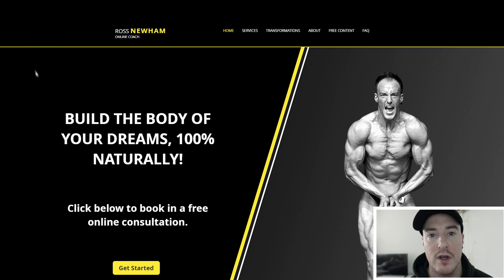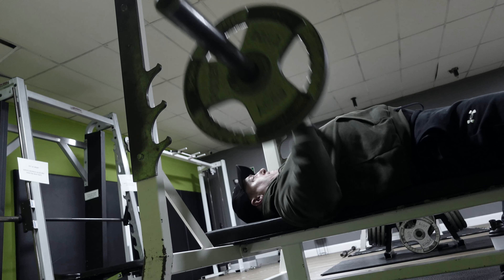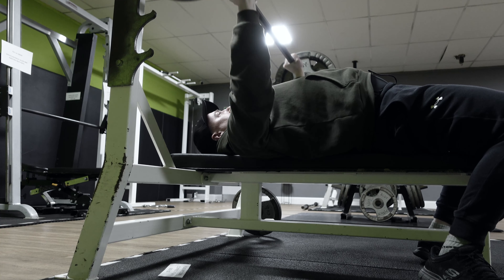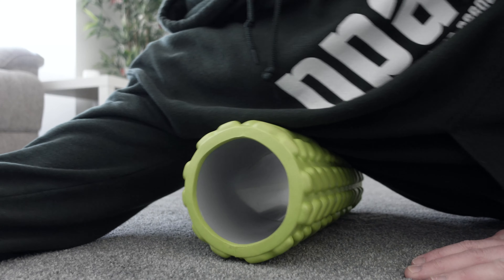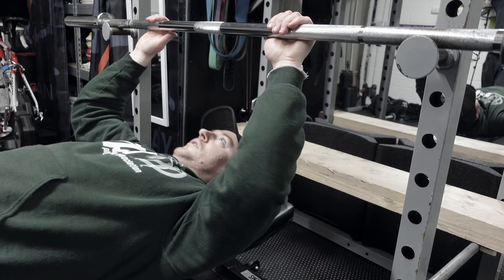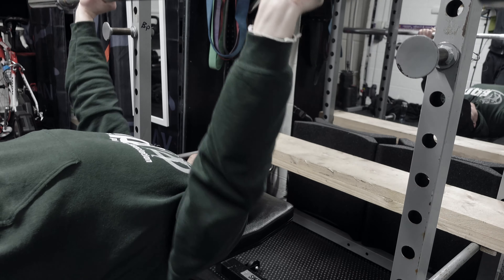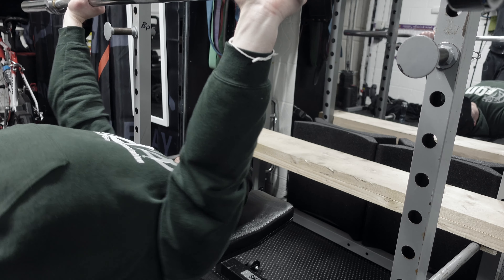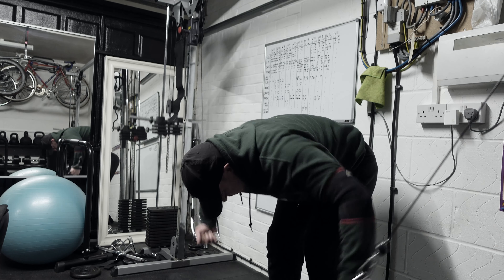7 Simple steps That Reduce Shoulder Pain During The Bench Press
Shoulder pain during the barbell bench press is a very common complaint. The exercise is very form sensitive - slight changes can make a massive difference in the exercise's effectiveness and safety. These techniques are from the perspective of a natural bodybuilder, not a powerlifter.

I avoided bench press for years due to shoulder pain that had originally started when I first began abusing the bench press in gym. I trained chest too frequently and too heavy with improper form. Whilst dumbbells and machines and (dips early on) have proved adequate for chest mass, I still think bench press is a key compound that can stimulate the chest incredibly effectively.

Last year I was forced to start implementing the exercise into my regime due to the lockdown and only having a few exercise options. After getting frustrated with shoulder pain during the bench press I started to follow these steps. They helped immediately and i was able to continue to use the bench press to build my chest muscles. I think most people will experience less shoulder pain during the bench press if they consider these 7 simple steps:

0:00​ Start
0:00 Online coaching exclusively for natural lifters
0:38 Intro to bench press pain
1:44​ Soft tissue work - stretching and foam rolling (still don't do this enough)
2:24 Number of warmup sets and increasing the number of them for certain exercises​
2:58​ DB Grip type, grip width, torso position and rep style
4:34 Cable or dumbbell fly's in warmup
5:00 Pre - exhaustion (Using flys to make the bench press harder)
6:05 Number of times per given time period that heavy sets are performed.
8:00 Use a spotter to increase intensity without risking slow grinding reps that increase shoulder discomfort

Latest video (The Road To 18 Inch Arms - Lifetime Natural Bodybuilder)

HIGH quality coaching exclusively for natural bodybuilders available on my

About me: I'm a lifetime natural bodybuilder, currently bulking for a return to the stage in 2022. I love training but especially old school full body routines! I have a website where I offer comprehensive online coaching exclusively for natural lifters.